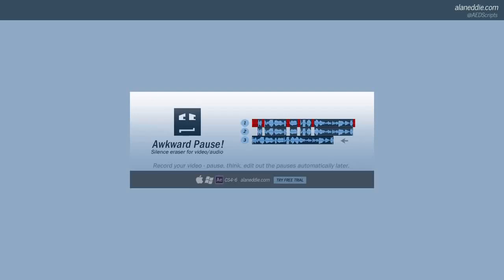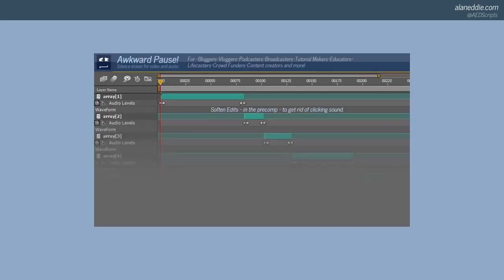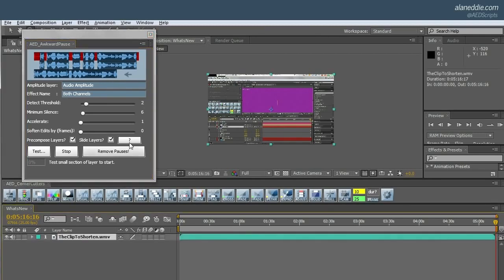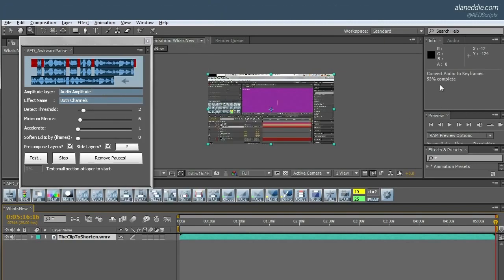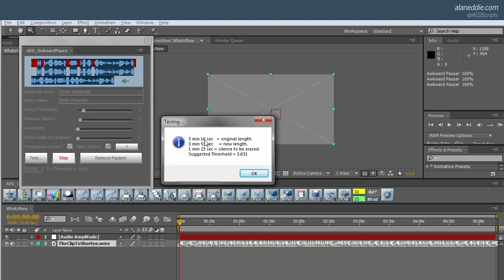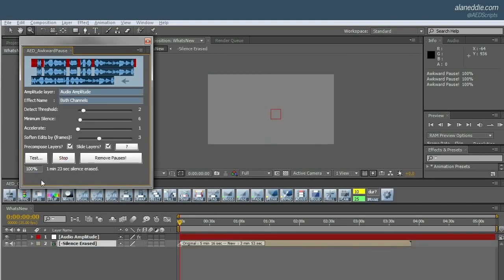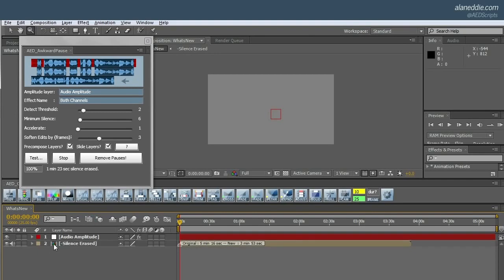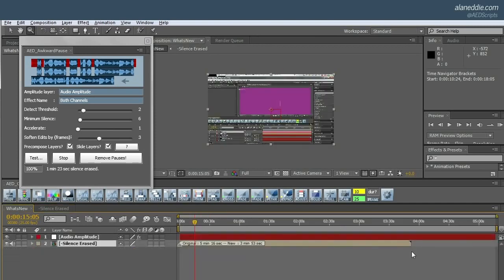Awkward Pause - Script, Plugin For After Effect